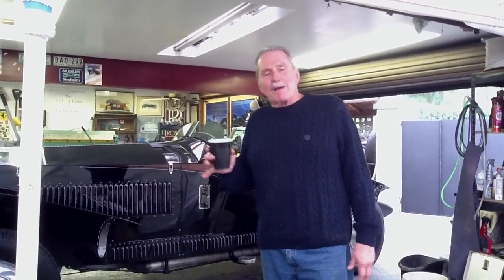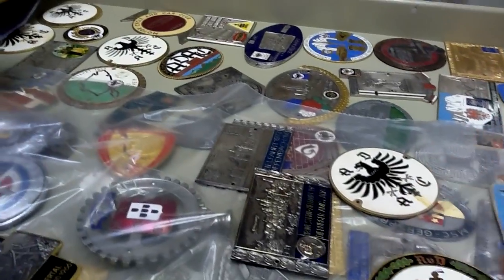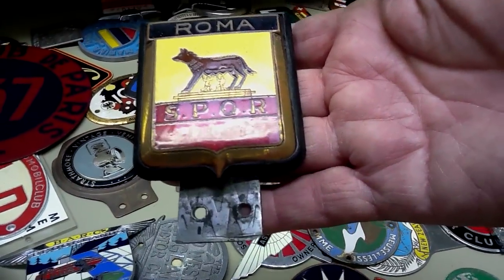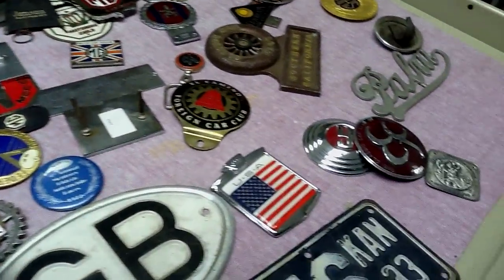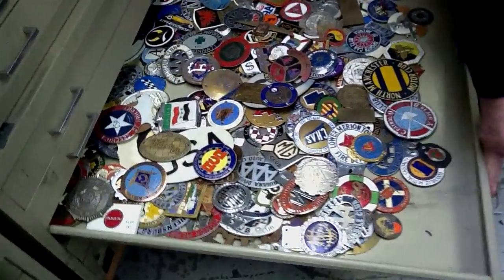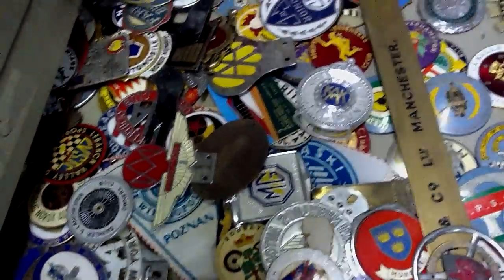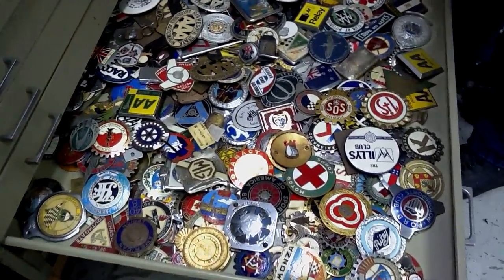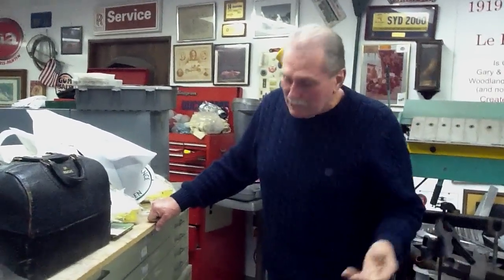AUTO BADGE COLLECTION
THIS IS PART TWO OF A VERY LARGE COLLECTION OF 100 YEARS OF AUTOMOBILE JEWELRY